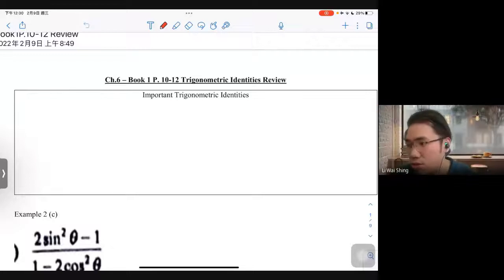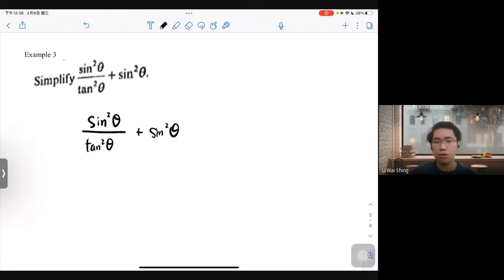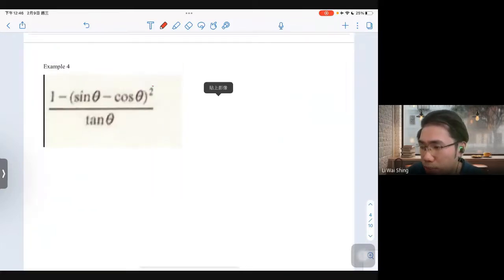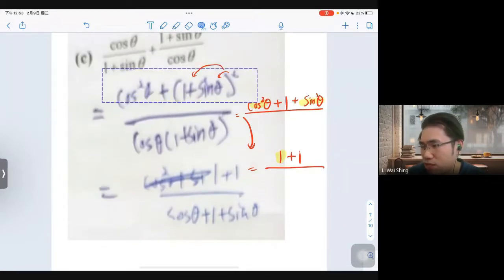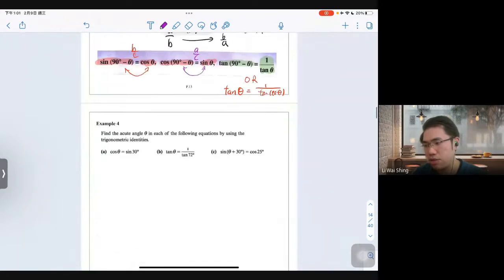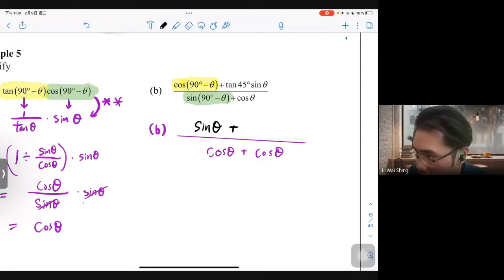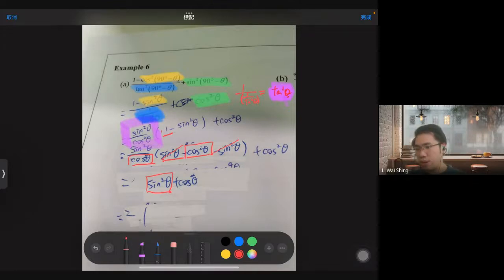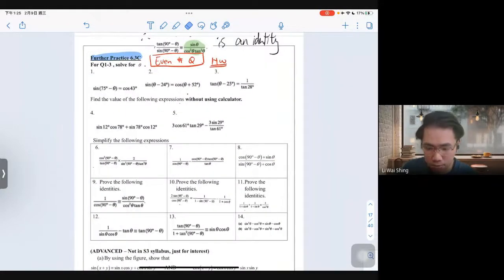S3 Mathematics Ch 6 More about Trigonometry Lesson 3